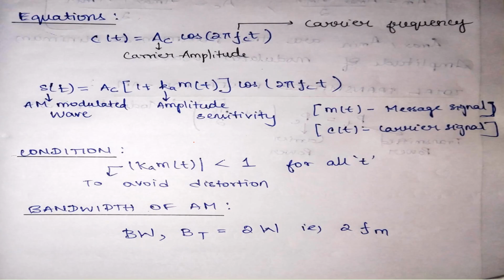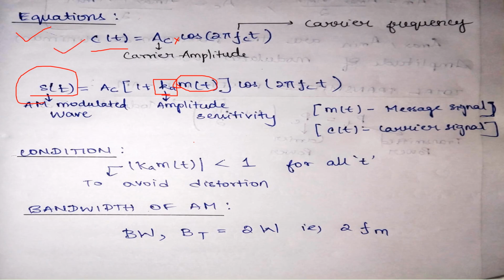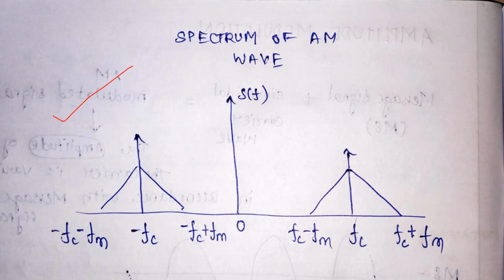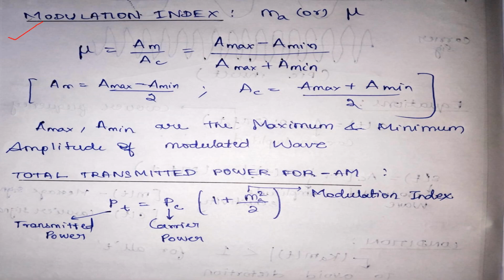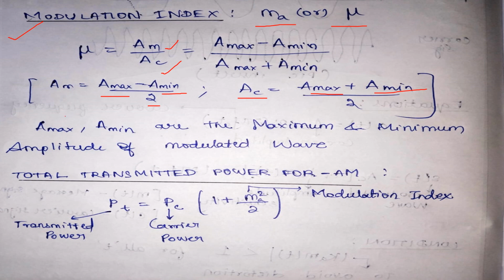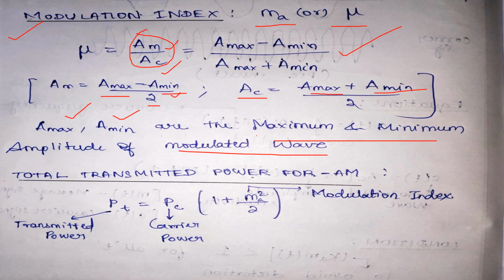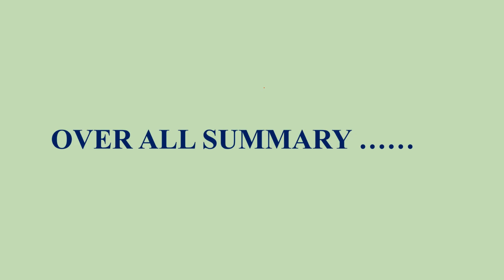Amplitude Modulation | Communication System - 3 | ECE Preparation Series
Hi friends, Welcome to Career Tag YouTube channel. This video provides ECE  related government job preparation video series for competitive exams like BEL, BHEL, ISRO, GATE, BARC, UPSC ESE, DRDO. This video provides basics of amplitude modulation.